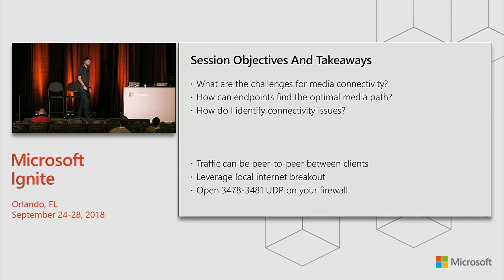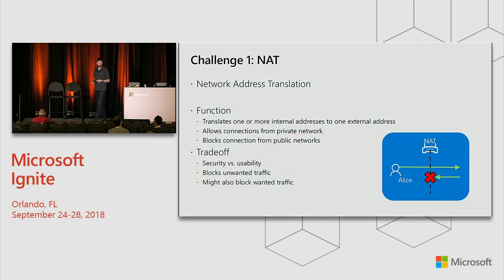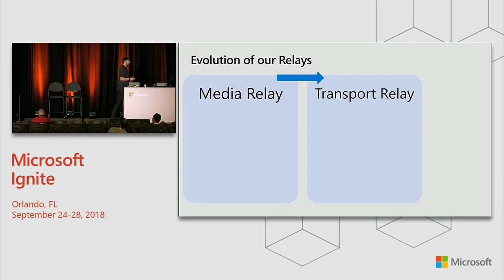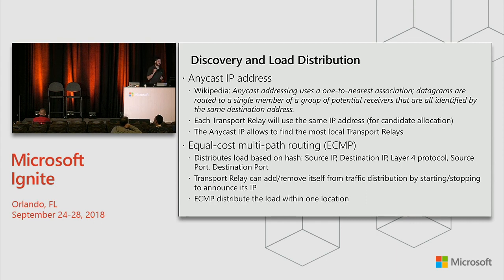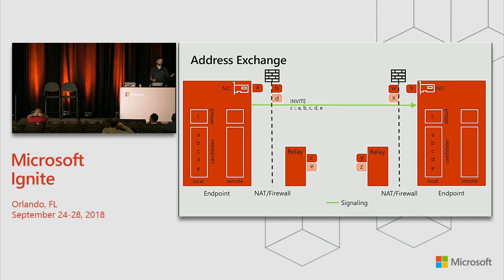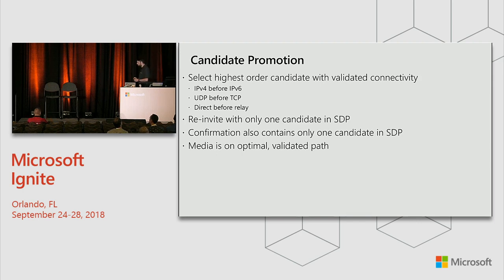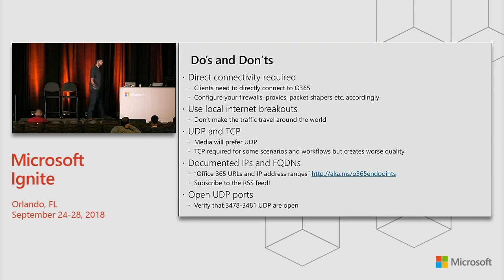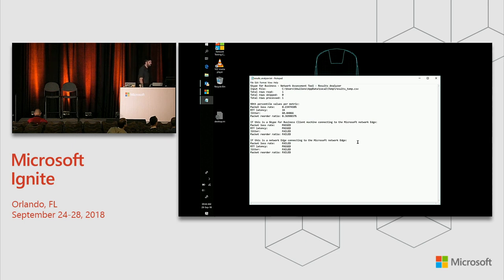Understanding Media Flows in Microsoft Teams - BRK4016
Microsoft Teams use the Interactive Connectivity Establishment (ICE) protocol to find the most optimal media path between endpoints. This session walks you through the process of finding this most optimal media path—and addresses how the newly introduced Transport Relay will be used to make this process even better.